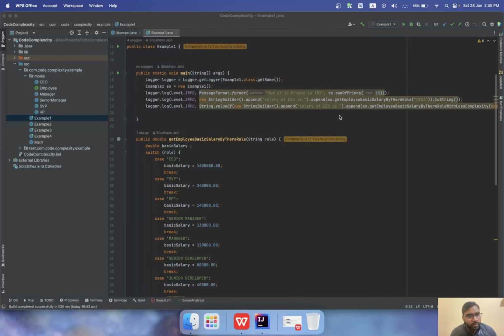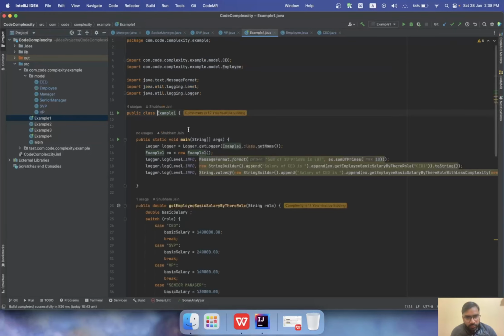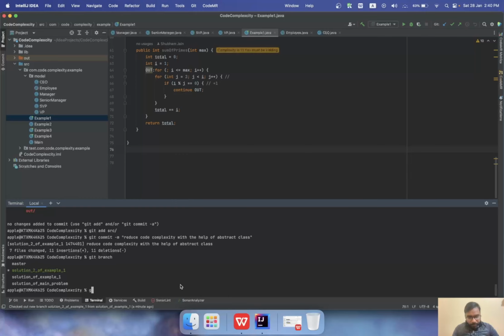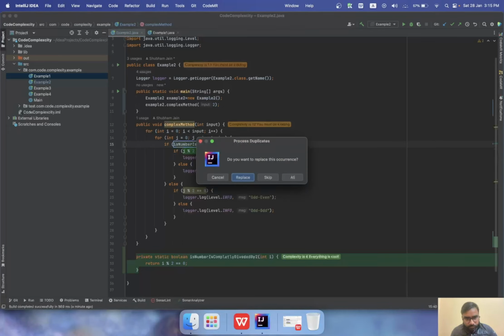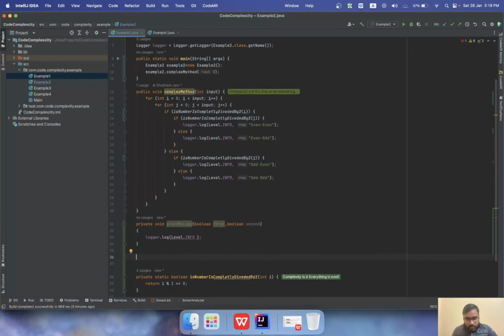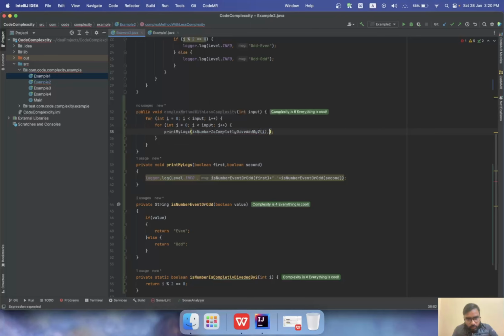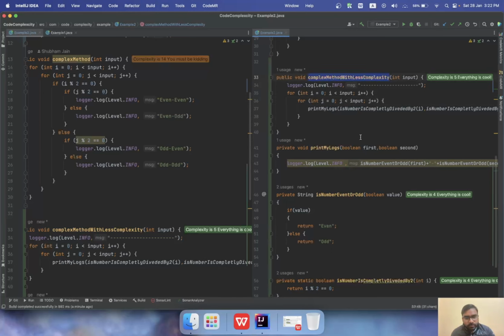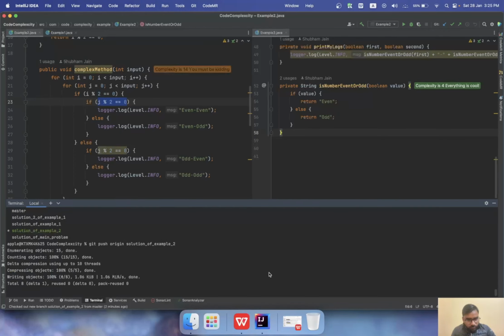Simplifying Complexity Utilizing Abstract Classes and Interfaces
In this Video, we are going to learn  how to Reduce code complexity with the help of Interface & Abstract Class with Real world practical example

Chapters
00:00 - Reduce the code complexity of Switch or if else condition with the help of abstract class
03:25 - Code commit to bitbucket & push
04:56 - Next Practical approach to reduce code complexity
12:40 - Comparison between the approaches & the benefits
14:18 - Code commit to bitbucket & push